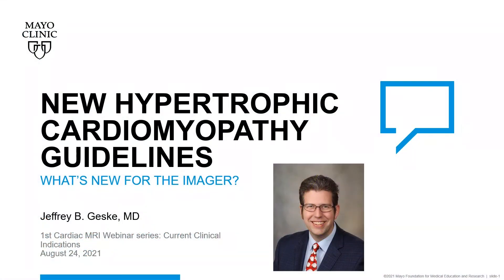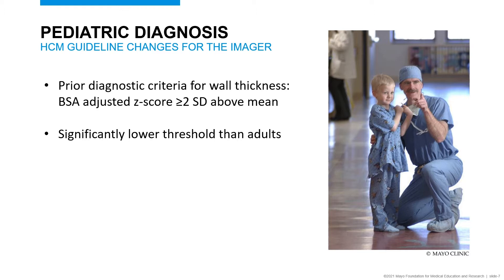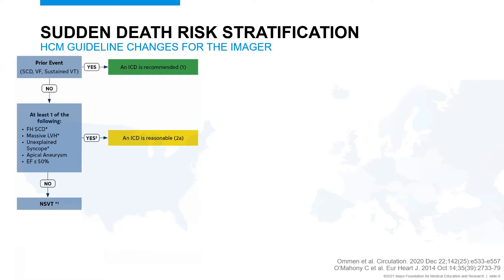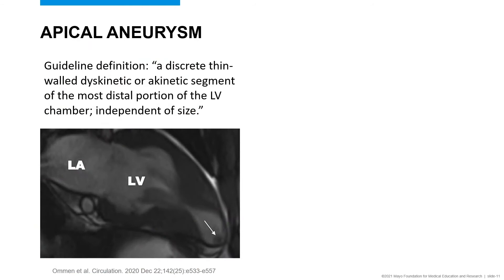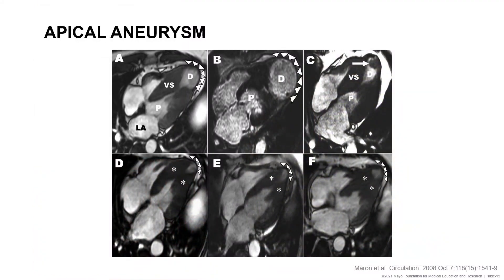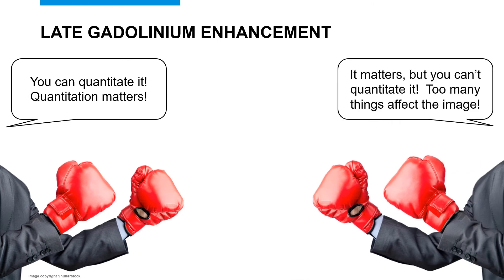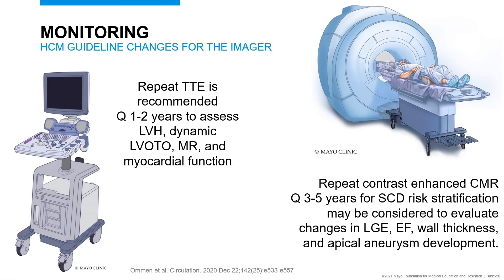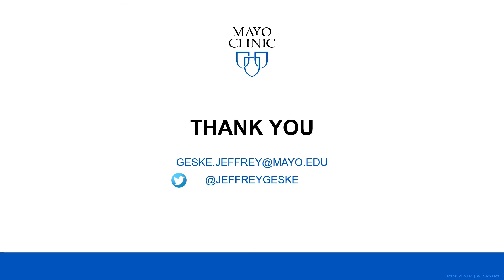Nuevas Guías de Miocardiopatía Hipertrófica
Conferencista: Dr. Jeffrey B.Geske,
Clínica Mayo